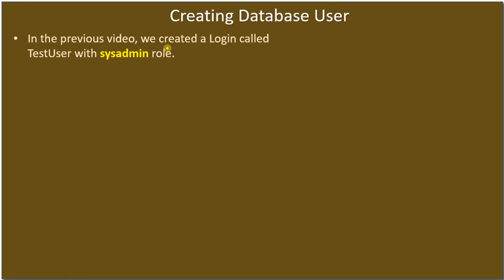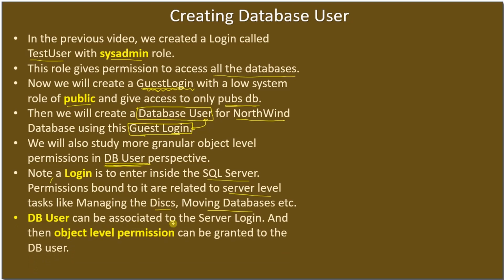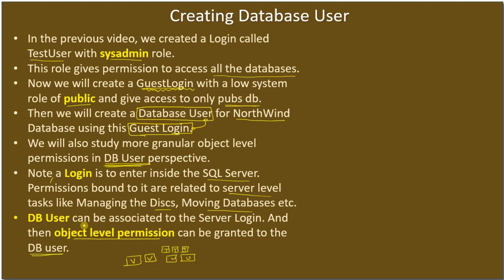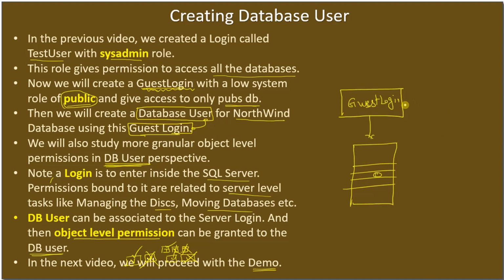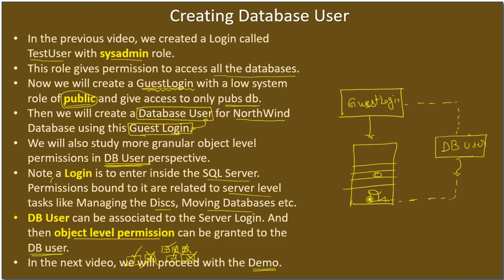Security Objects | Part 3 - Creating Database User | SSMS TSQL Tutorial #145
In this SQL Server Tutorial, we will learn about Database User and how Login maps to it.